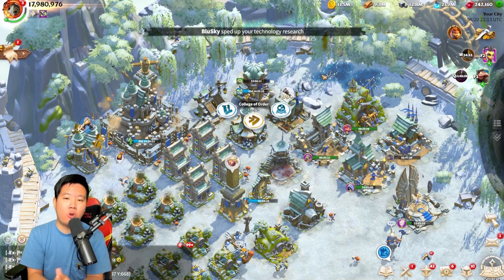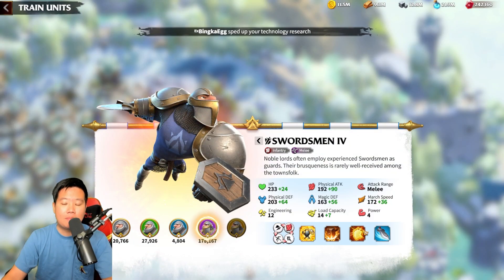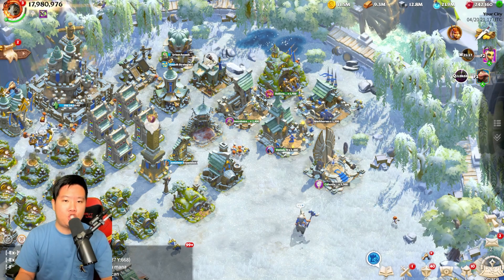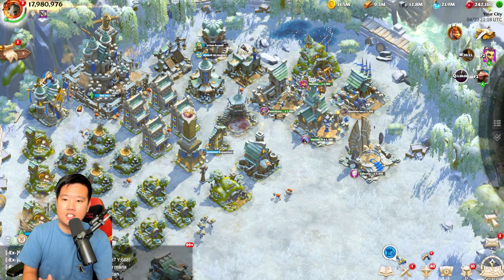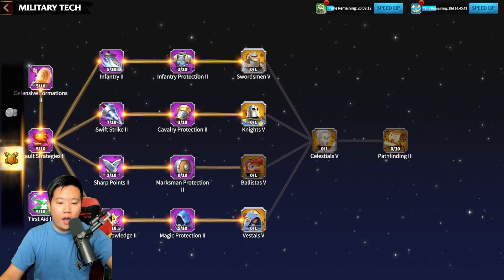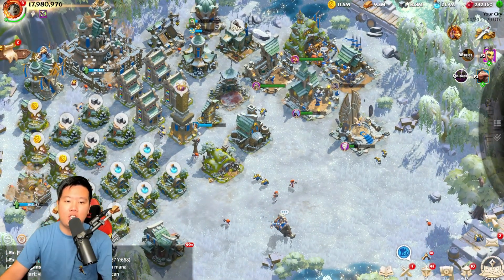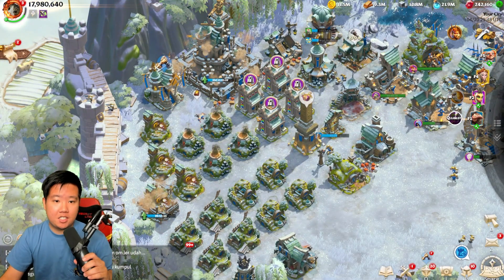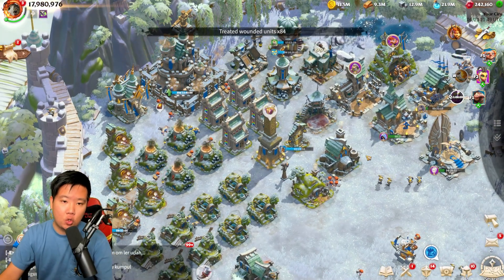Unlock T5 Units Priority and Cost | Call of Dragons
The Call of Dragons game is a mobile strategy game, this city building war game is the fastest growing multi player game in the industry of RTS. Call of Dragons provides enriched battle experience gameplay with the choosing of Factions and Heroes to lead you in battle.

00:00 Overview
00:28 What is T5 (Tier 5 Units )
01:55  How much does it cost
02:54 Biggest Regret
03:37 How to get T5
04:51 Best T5 to unlock
05:57 Bundles Spending
07:20 Best Practices